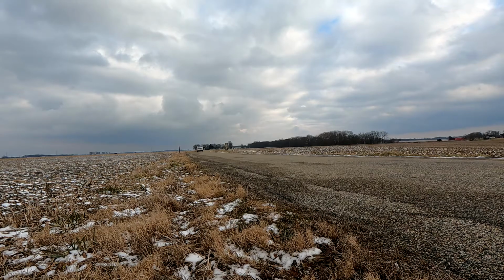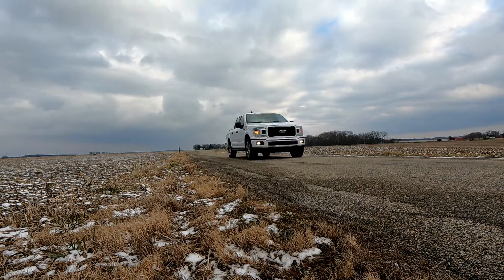The 2020 F-150 is the Best Truck to Buy in 2021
Just a quick video of me having a little fun in the F-150 while I explain why I believe it is the best new truck you can buy this year.